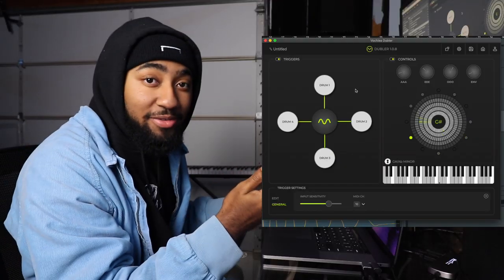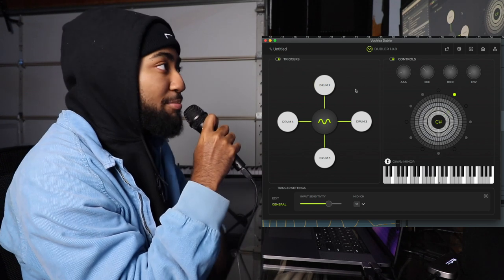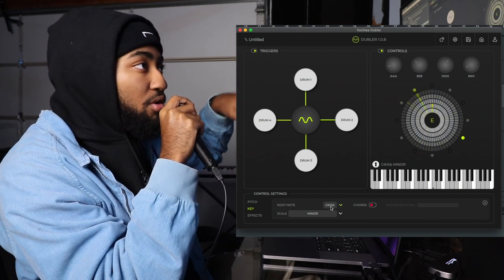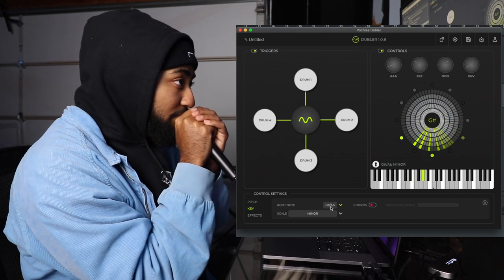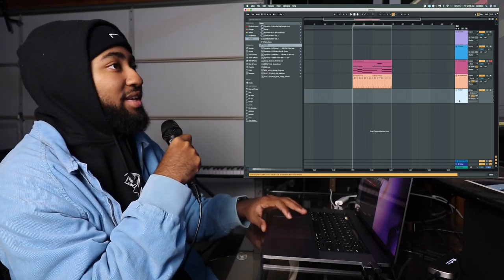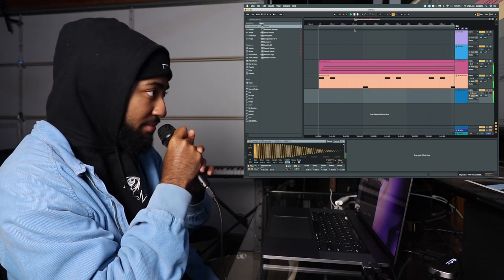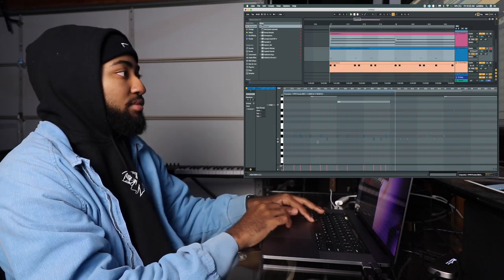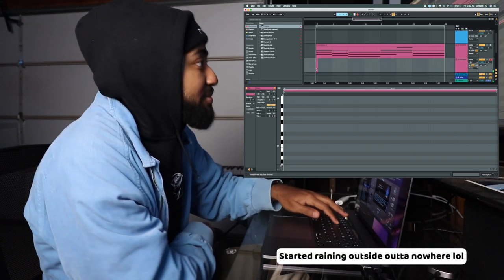I MADE A FIRE BEAT USING MY VOICE ONLY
In this video I made a fire beat using my voice and the Dubler Studio Kit which is essentially a midi microphone. It's really cool and the beat came out dope.

It's all sold out right now but you can pre-order one

🎹MY MUSIC GEAR:

♦️Yamaha HS8 W/ Stands and Cables
♦️Universal Audio Apollo Twin Duo
♦️Ableton Push 2
♦️Akai Mpk 2 Black
♦️Roli Songmaker Kit
♦️Alesis V61
♦️Sennheiser HD 600
♦️Scarlett 2i2 Interface
♦️KRK Rokit 5's
♦️KRK 10" Sub

♦️My Laptop
♦️Curved Monitor
♦️Office Chair

🎥MY CAMERA GEAR:

♦️Wide Angle lense
♦️Fisheye Lens